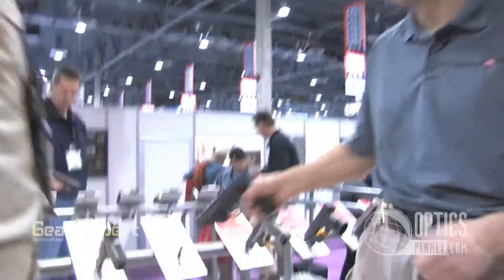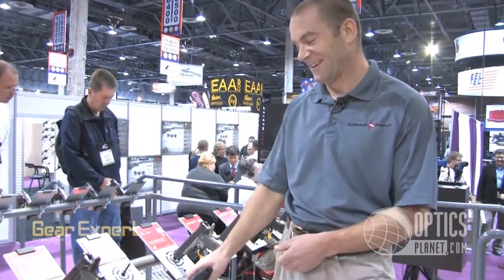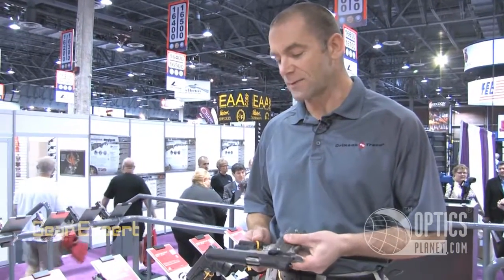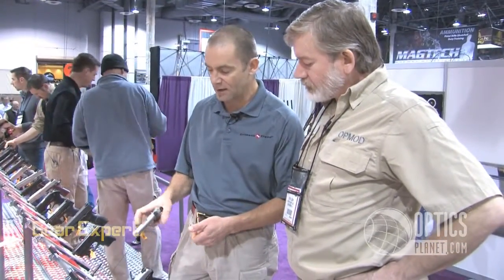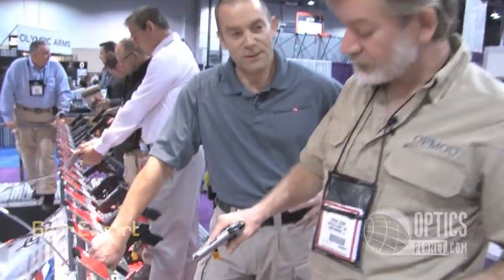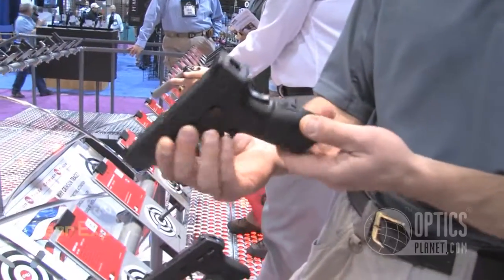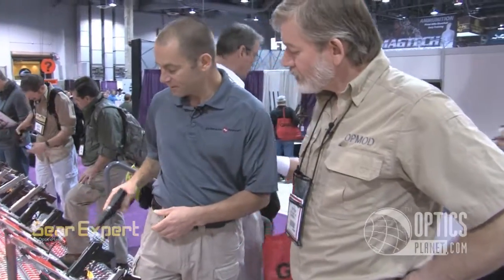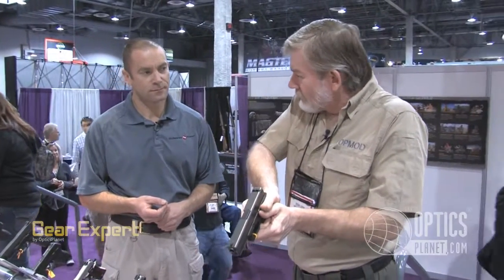New Laser Sights from Crimson Trace - Universal Laser Sight, LightGuard & more - SHOT Show 2012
Top Shot winner Iain Harrison joins our own Steve Ledin to show off some of the new Crimson Trace products for 2012. Learn about the CMR-201 Rail Master Universal Laser Sight, CT's first universal laser sight, the LightGuard now available for 1911s and more!